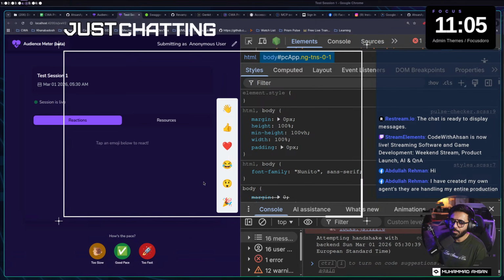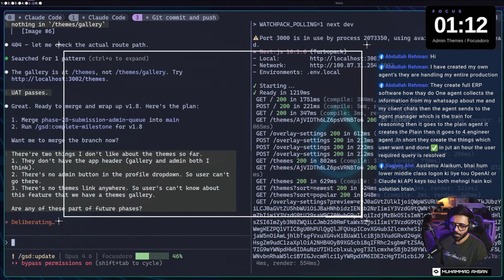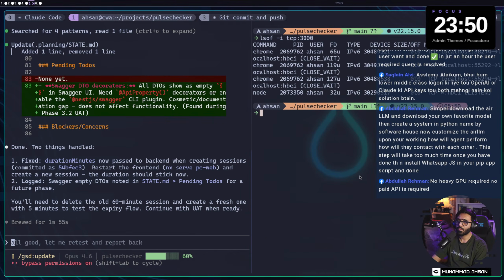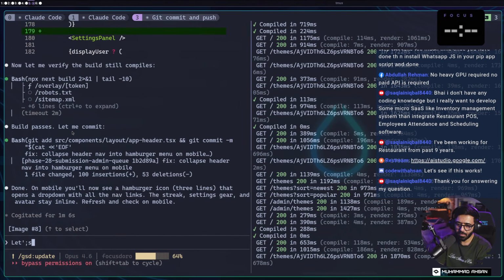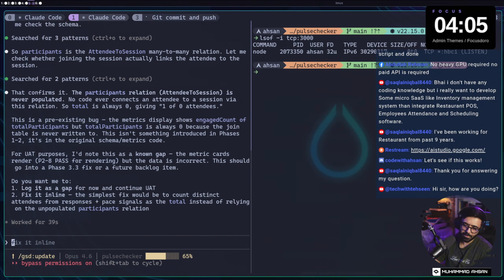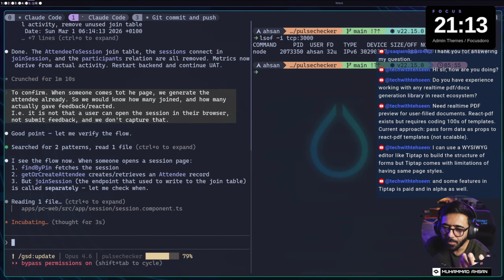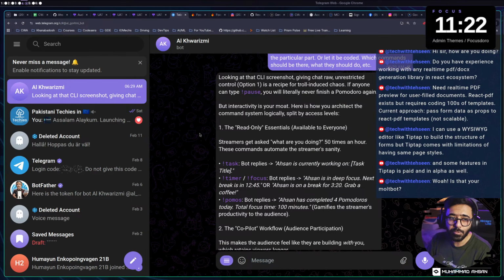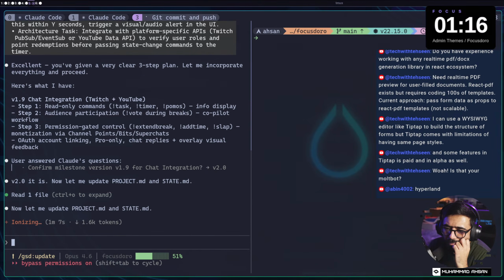Weekend Stream, Product Launch, AI & QnA